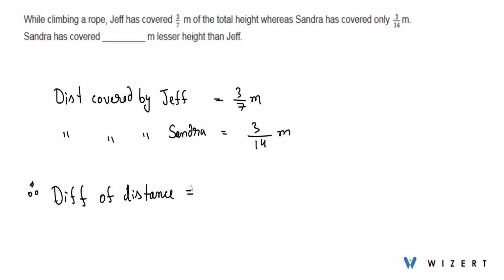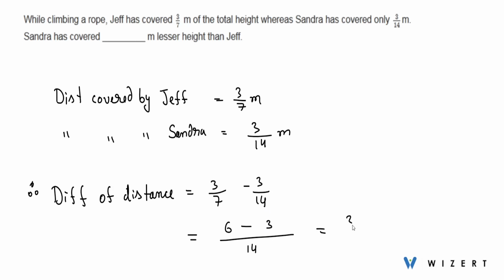Mathematics Fractions questions for Grade 6 with answers - Set 1614667250